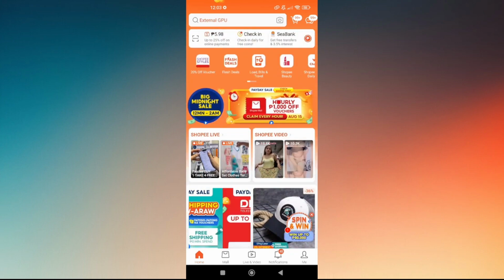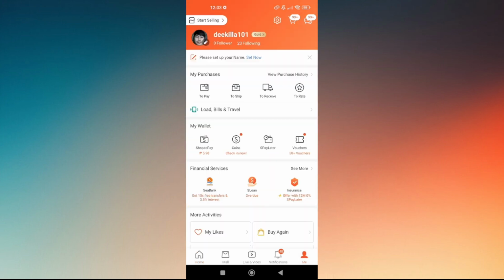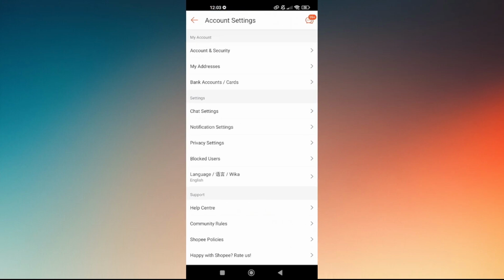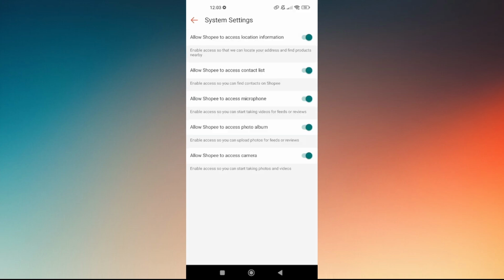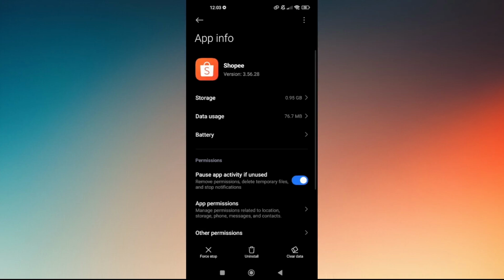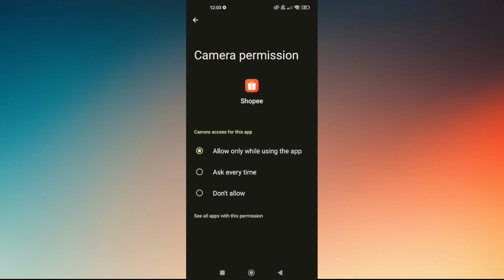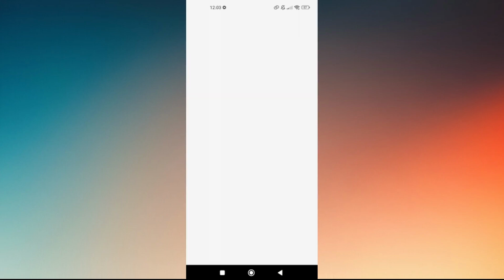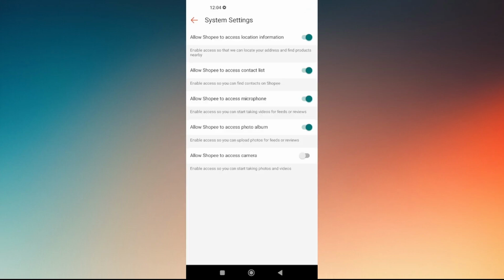HOW TO PROPERLY REMOVE FACE RECOGNITION IN SHOPEE 2026! (FULL GUIDE)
In this video I am going to show you how to properly remove face recognition in Shopee. I will guide you step by step to disable biometric login for better privacy. This Shopee face recognition removal tutorial will help secure your account.